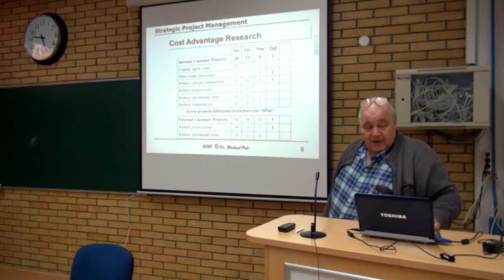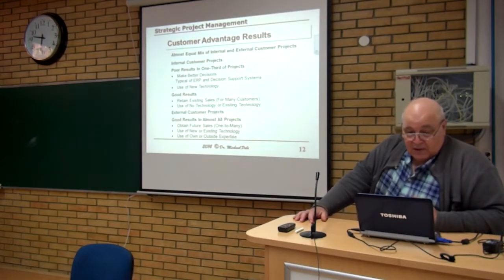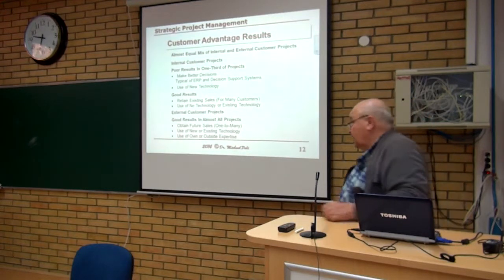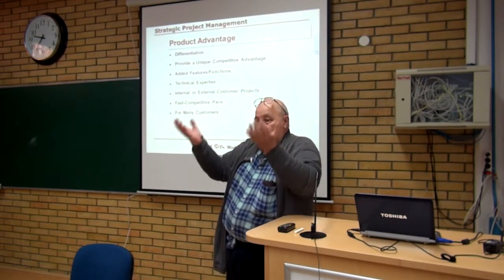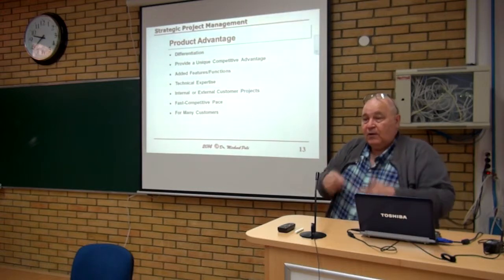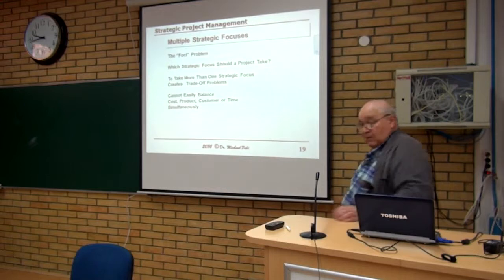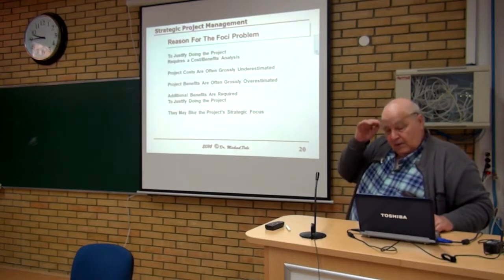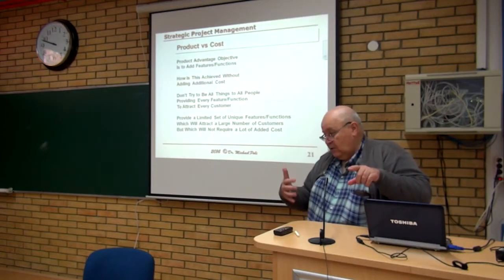SPM L7: Strategic Focus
Strategic Project Management course
Lesson 7: Strategic Focus
Teacher: Prof. dr Michael Poli